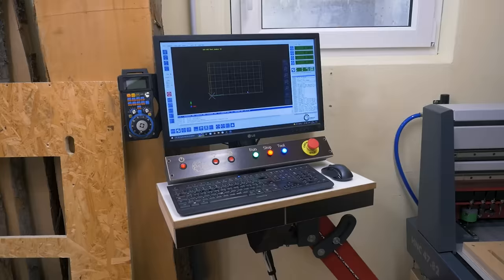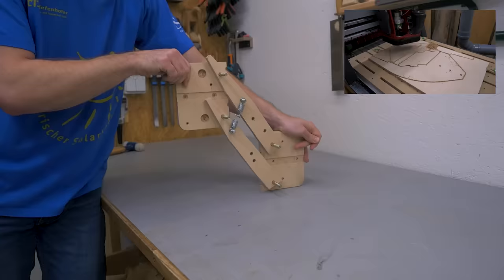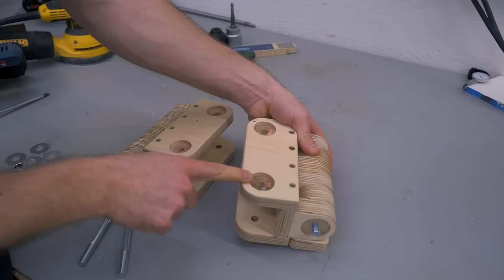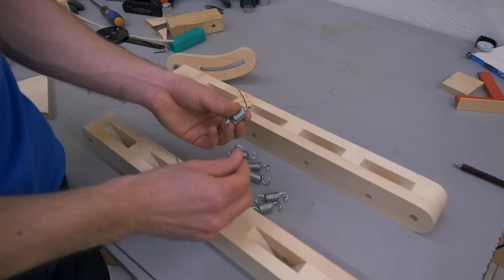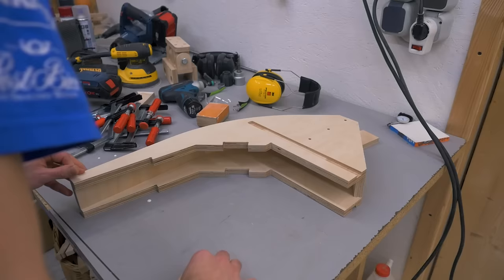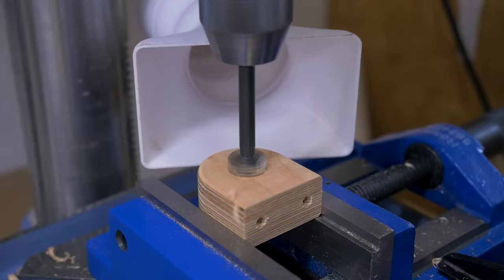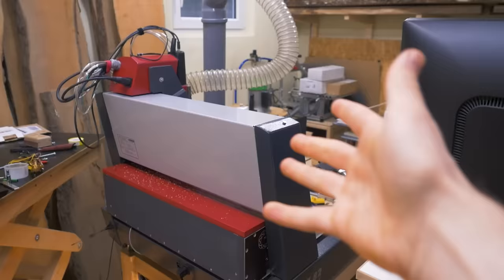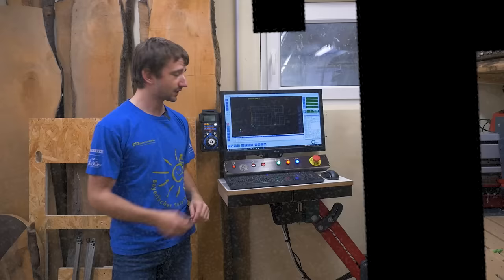Homemade PC Arm with Special Features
I use my shop computer for drawing and to control my CNC router. So far, it had no good place and was sitting on "temporary" desks. I wanted a better solution and built this height-adjustable arm to mount it. Controlling the CNC at standing height is finally comfortable now.